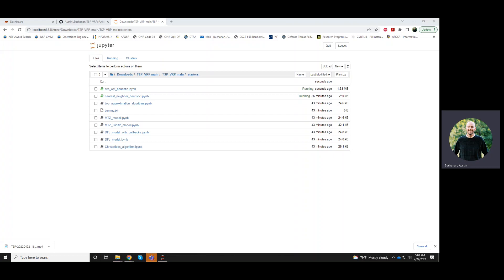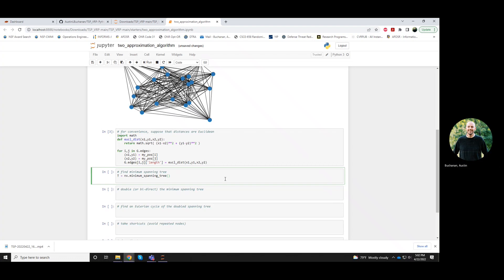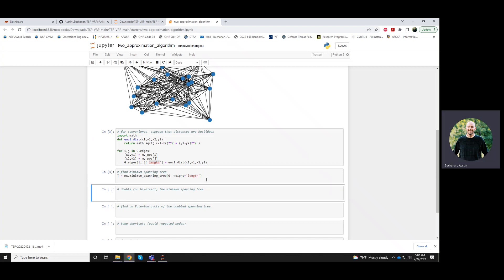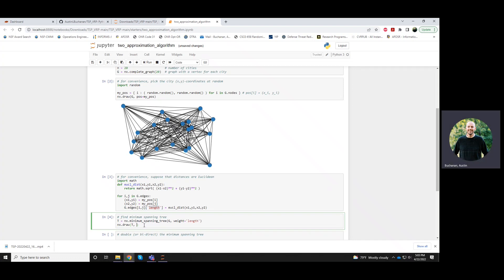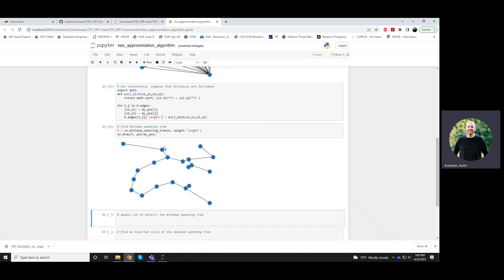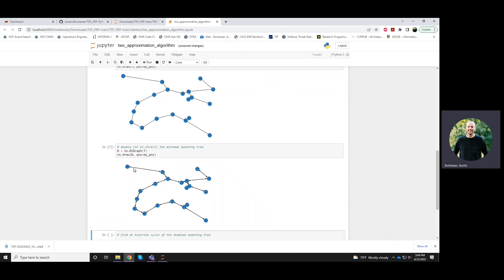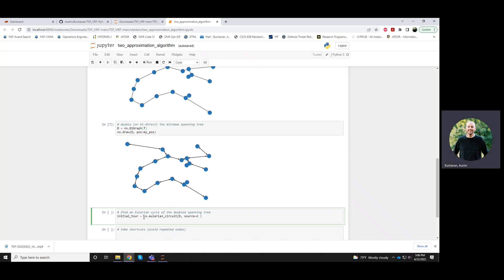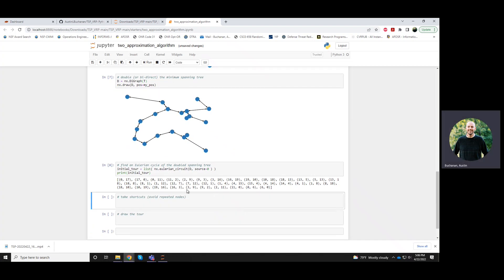TSP 2-approximation algorithm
TSP and CVRP coding lecture using Python, NetworkX, and Gurobi. Starters and completed codes available on GitHub